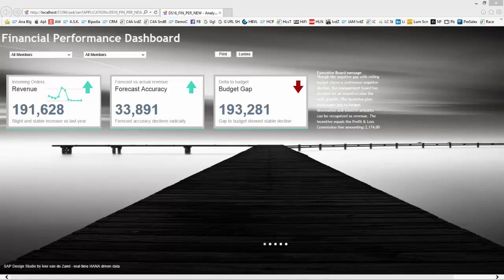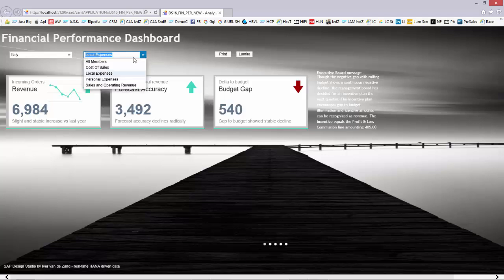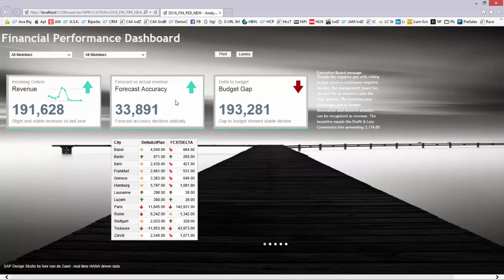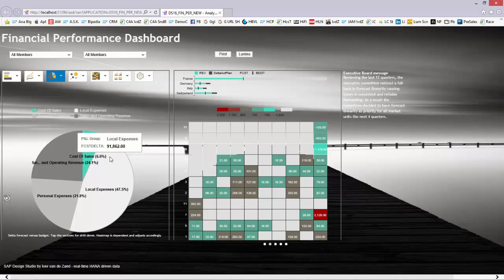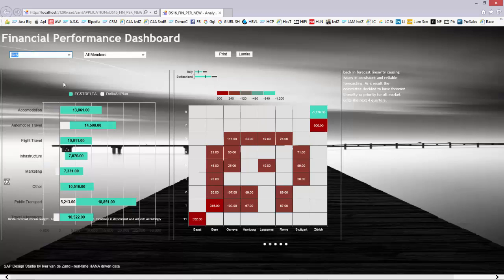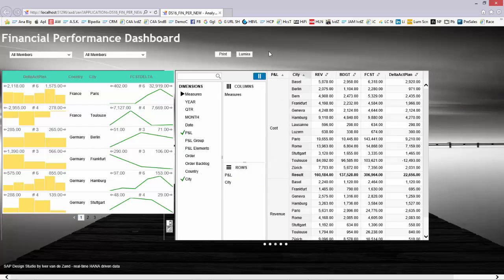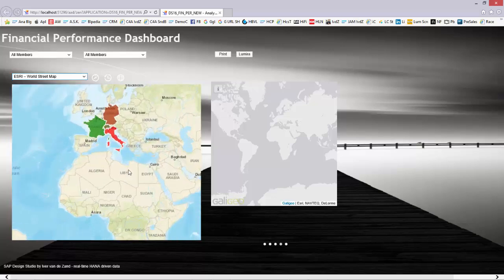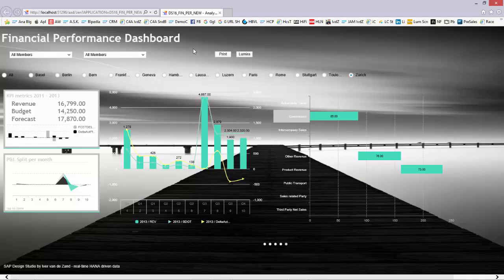SAP Design Studio 1.6 capabilities for Financial Performance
SAP Design Studio 1.6 showing its capabilities on realtime financial data including dynamic crosstabs, geo, chross-chart drill, scorecard, and many more